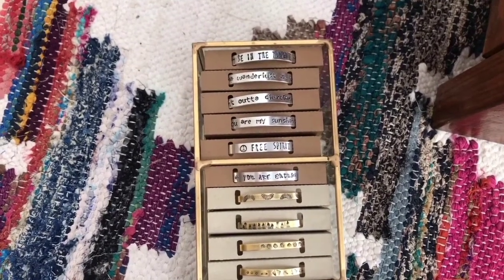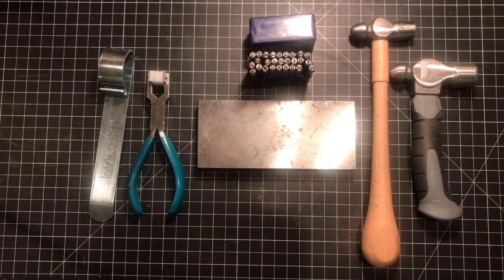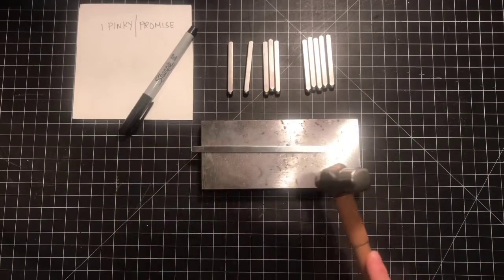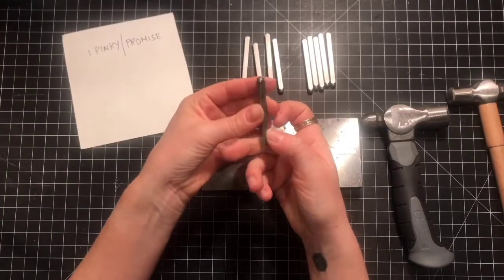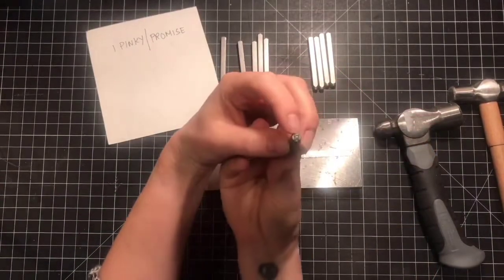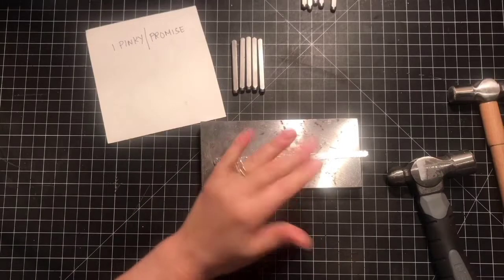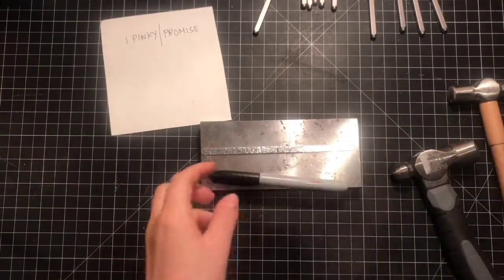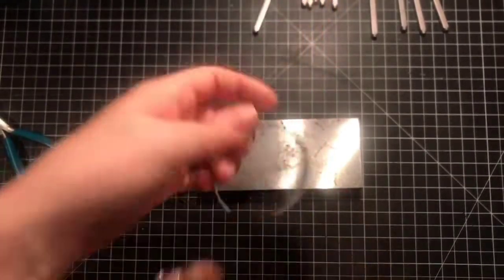DIY- Metal Stamped Aluminum Cuff Bracelet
This tutorial teaching the basics of metal stamping a aluminium cuff bracelet.  Types of tools, prices, and where to buy is in the video.